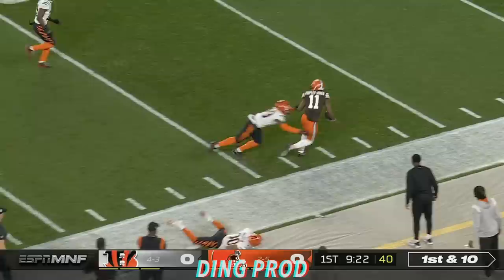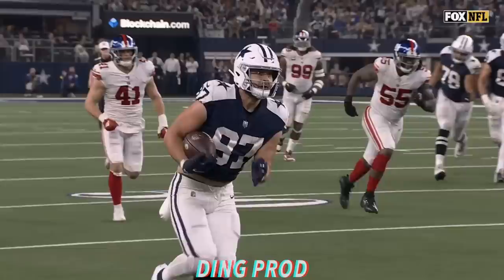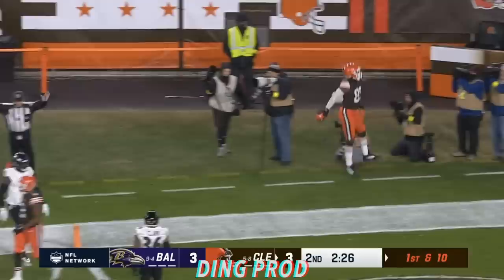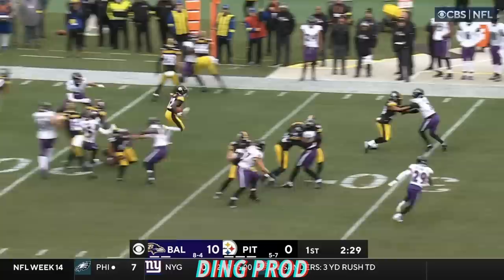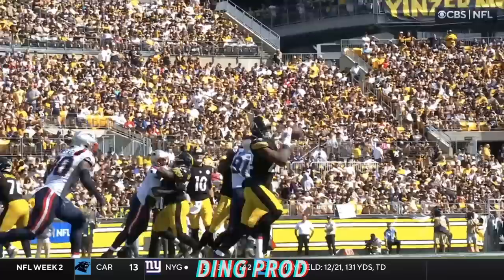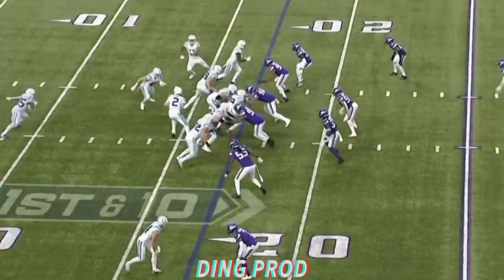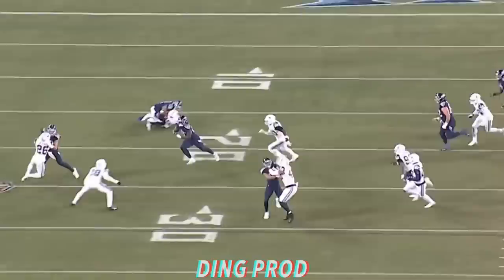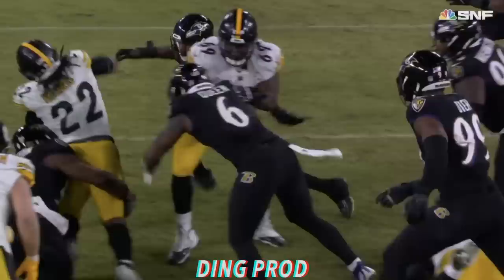NFL Best Hurdles of the 2022-2023 Season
When a player jumps over a defender to gain extra yards.